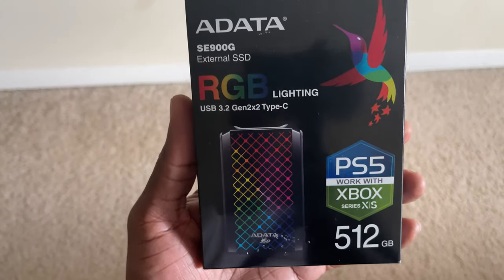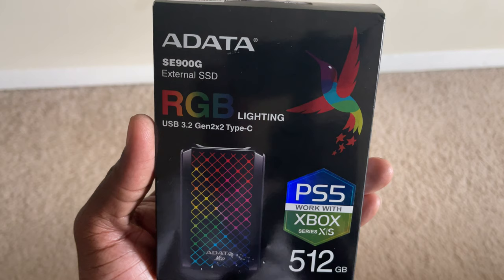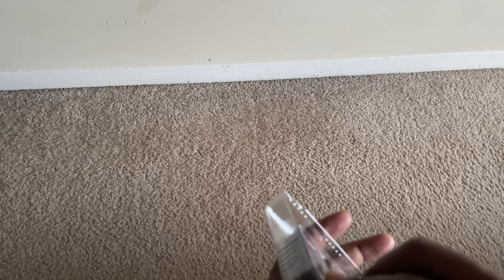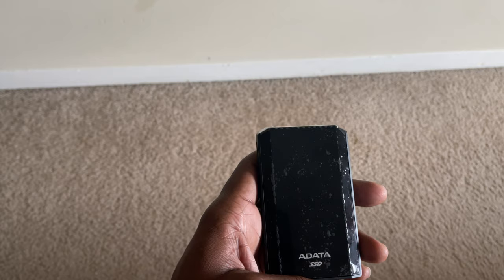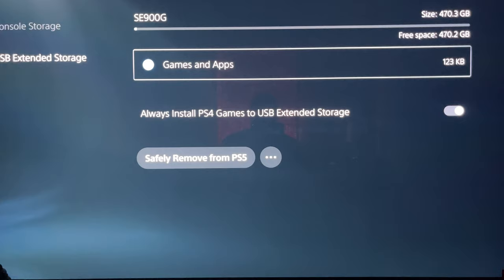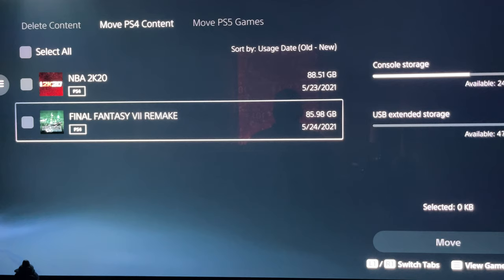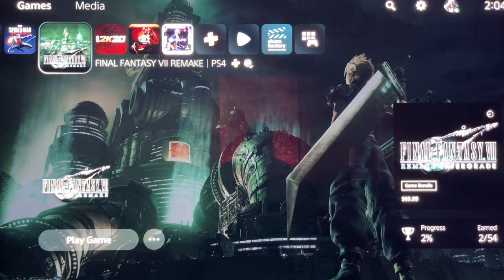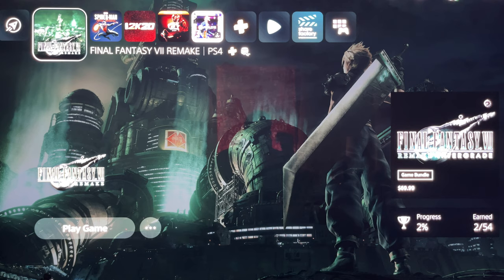Ssd external hard drive for your ps5: Adata SE900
Performance-driven and bold. That sums up the
SE770G external solid state drive (SSD). With read/write speeds of 1000/800 MB/s and support for USB3.2 Gen 2 and Type-C, this external SSD is your go-to storage device for video and photo editing and gaming on the move. Performance aside, the SE770G will dazzle too with the unmistakable glow of RGB. if you want to get this amzing external ssd, here's the link where you can get it.

Hard drive
Ssd external hard drive
Ps5